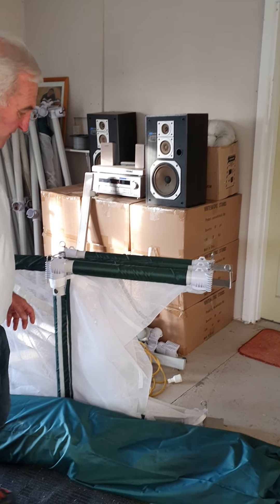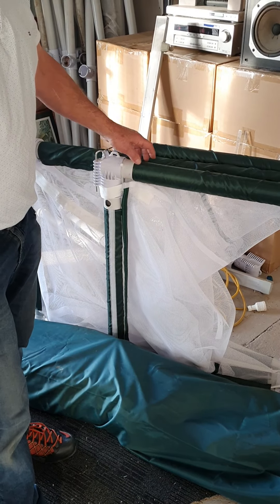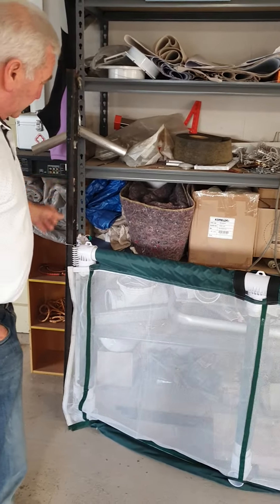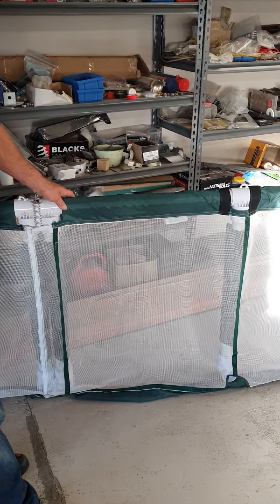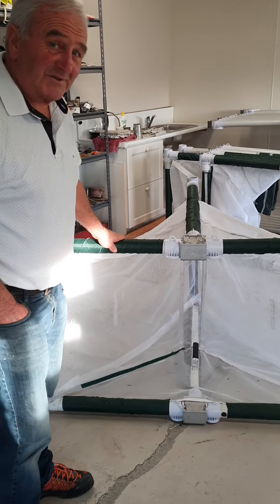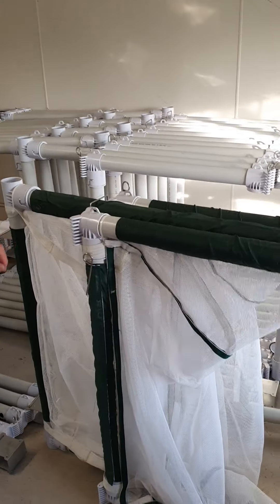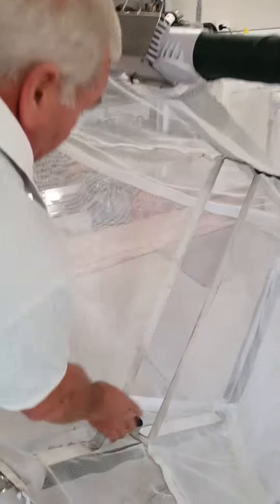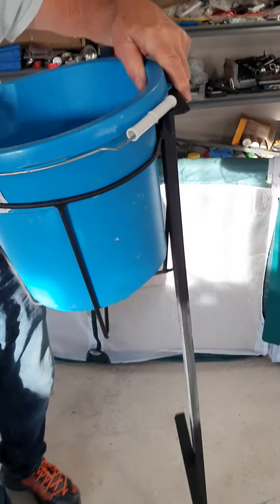VIDEO No 2. Easinet info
Our second video providing more info about our Whitebaiting gear.